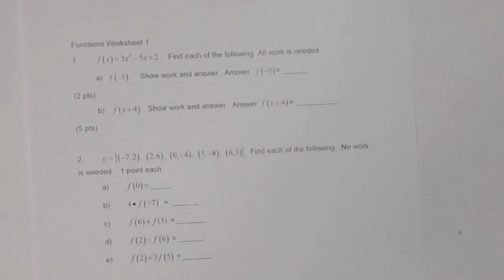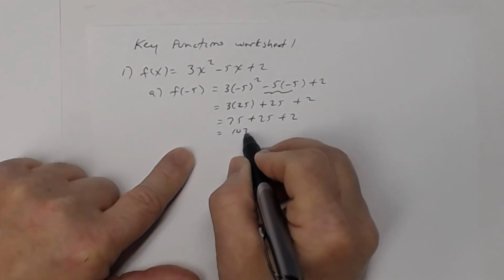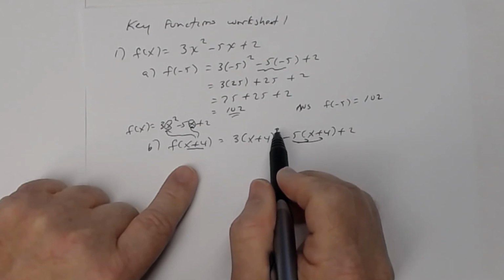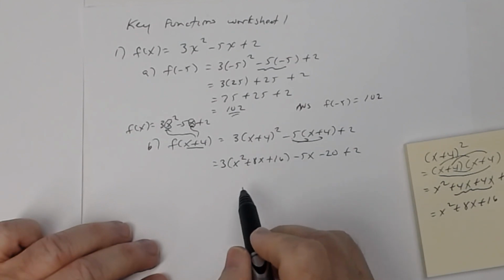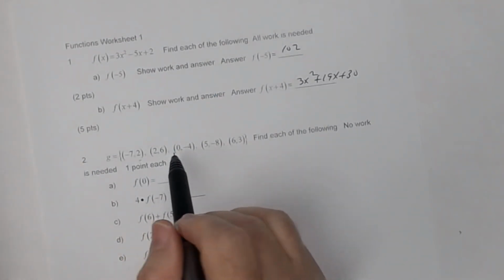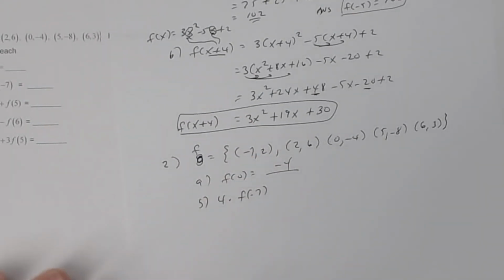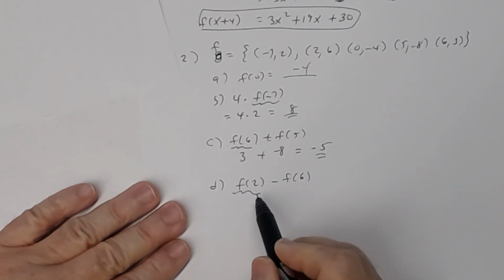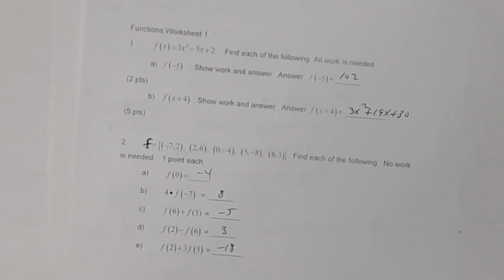Evaluating Functions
Evaluating a quadratic function and also a function with a finite set of ordered pairs.